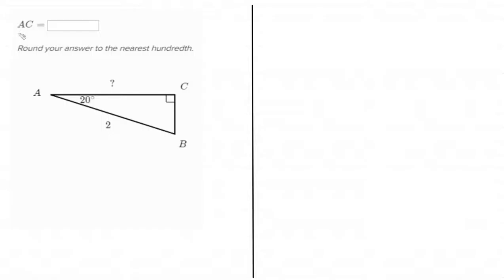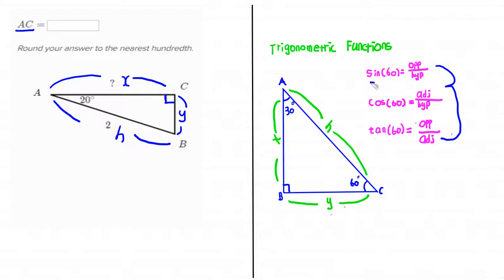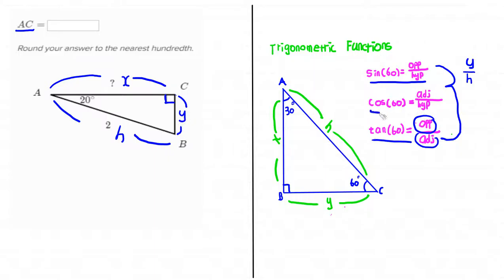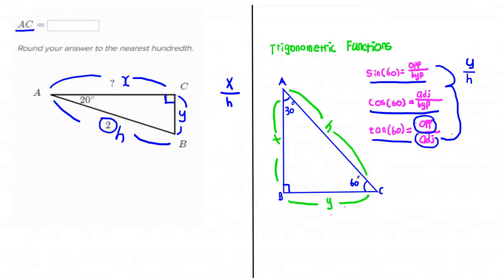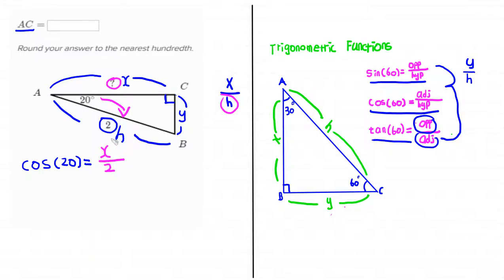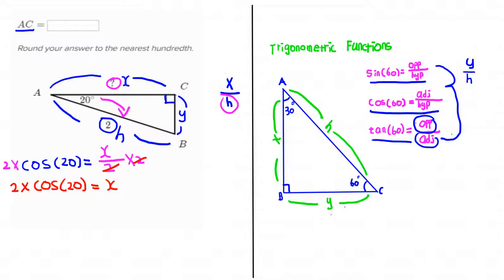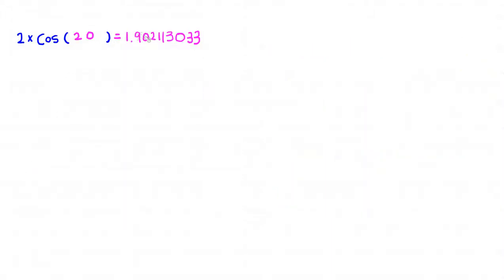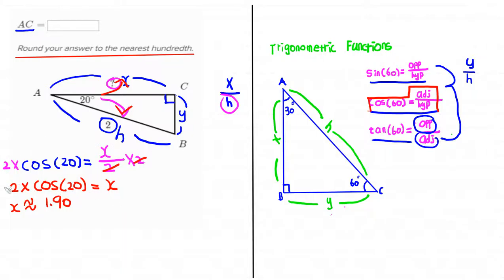solve for a side in right triangle( cos )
Let's solve some practice problems of cos after learning basic formulas of sin cos and tan